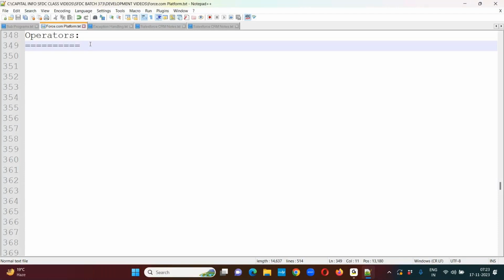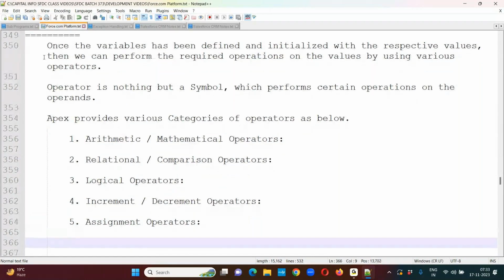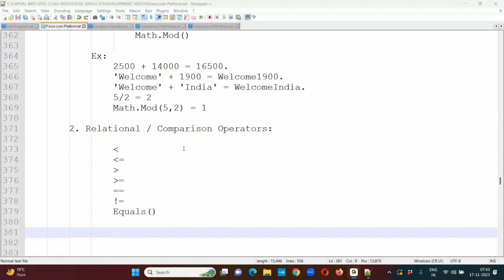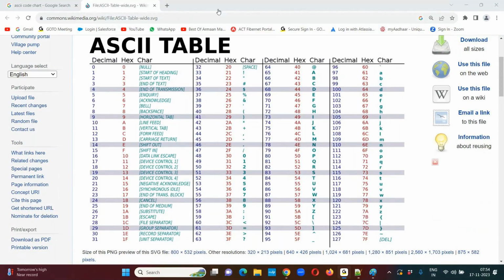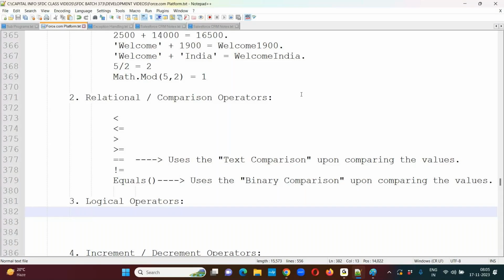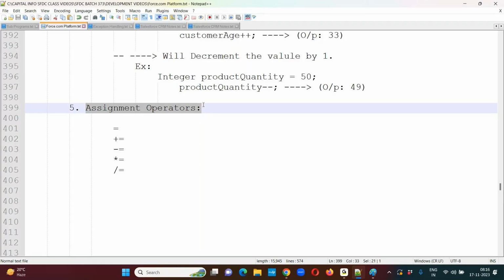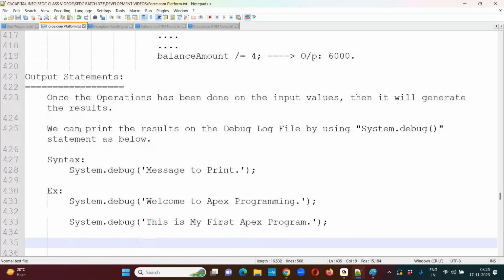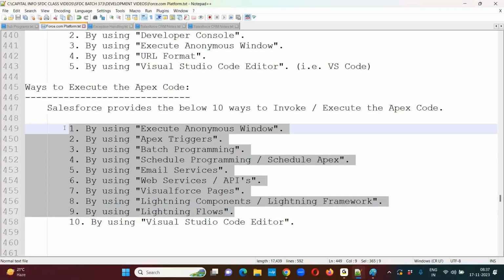05 Operators and Output statements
Salesforce Operators and Output statements